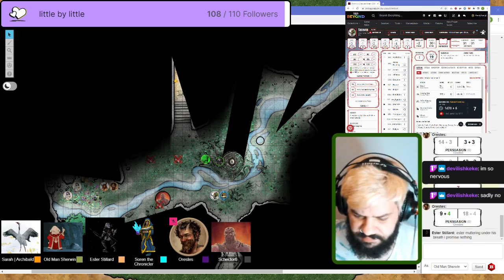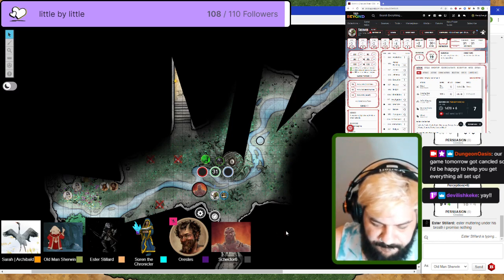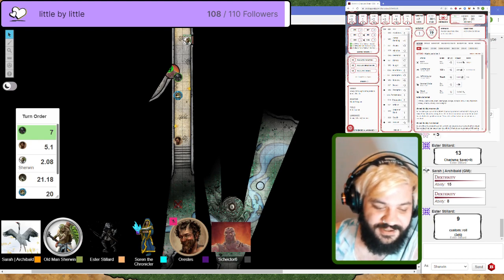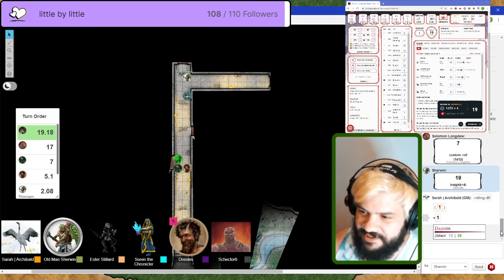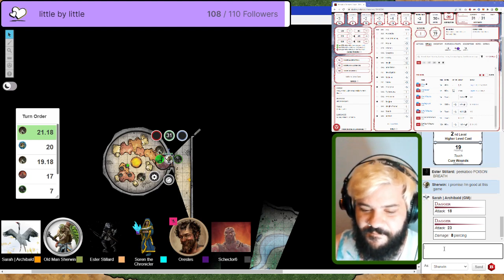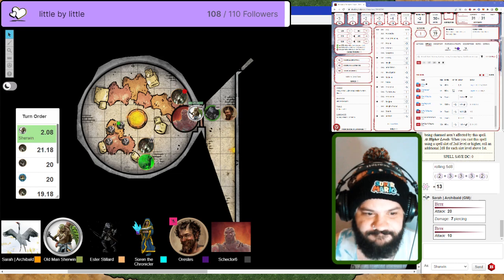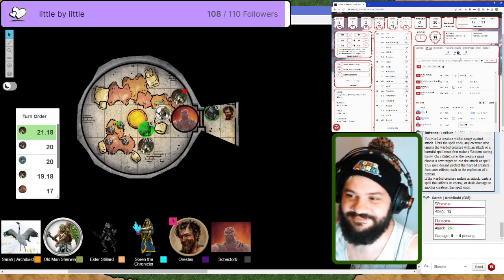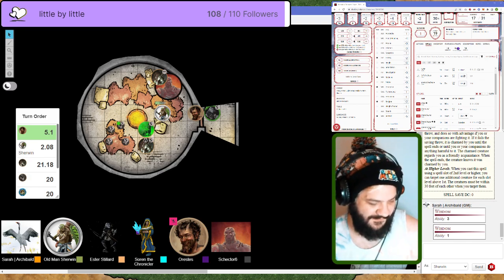Greek Palace: The search for the horn